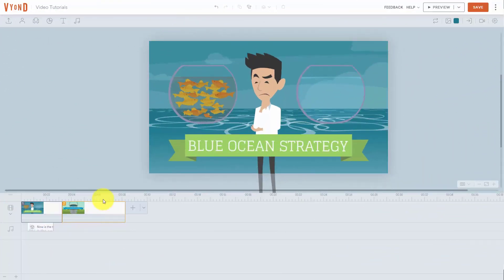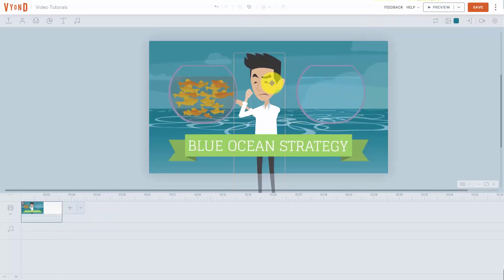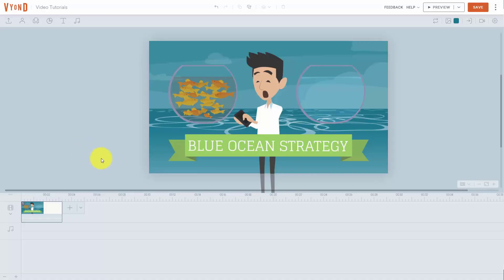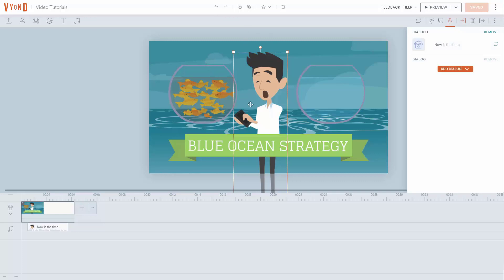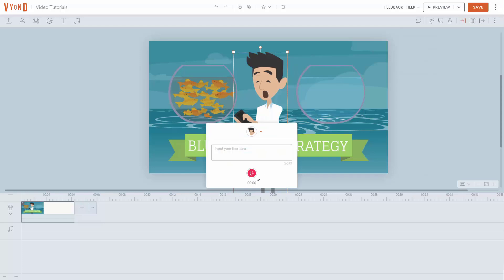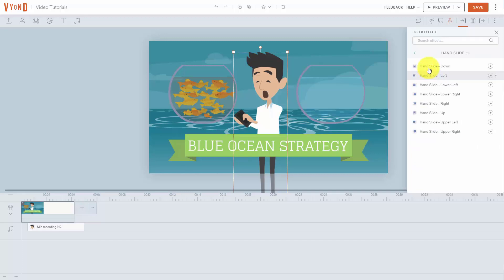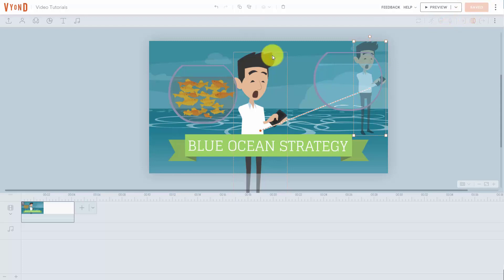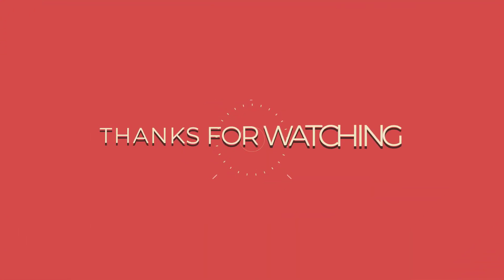Vyond Tutorial: Character Animation - Part 2/5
Vyond Studio Tutorial - Part 2: Character Animation in Vyond